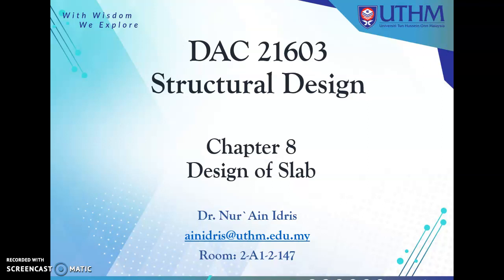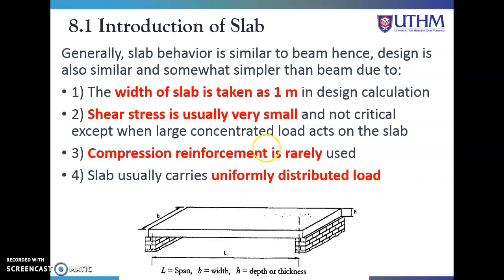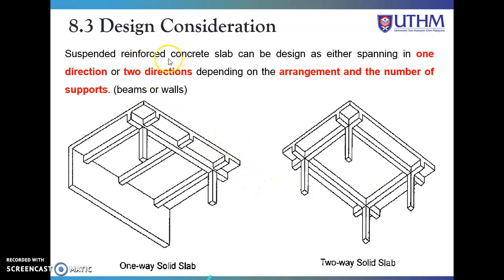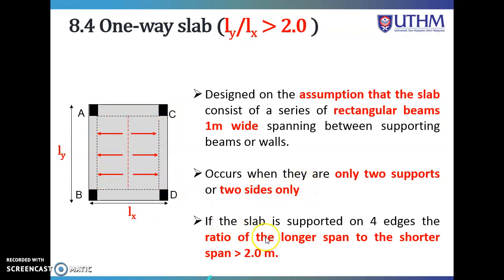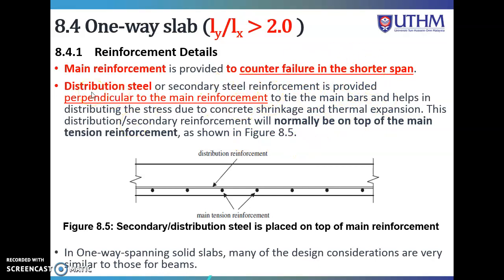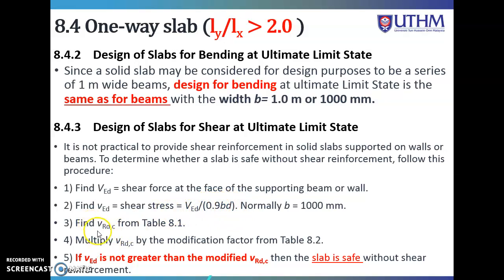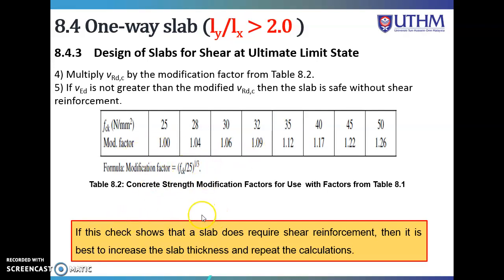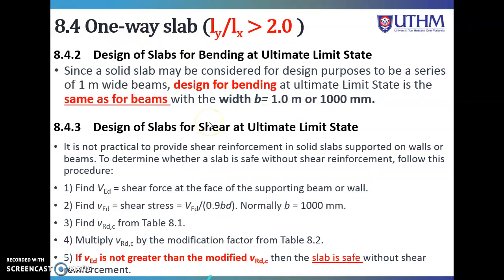Design of Slab: Part 1 Structural Design DAC21603 Semester2 2019/2020